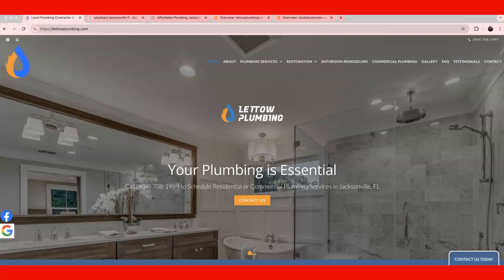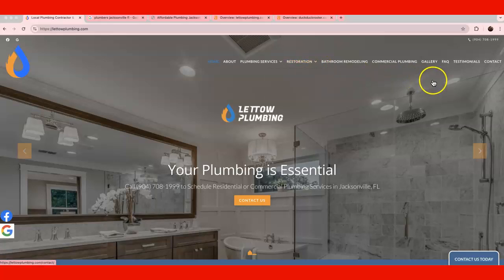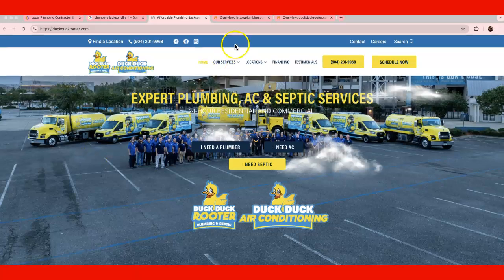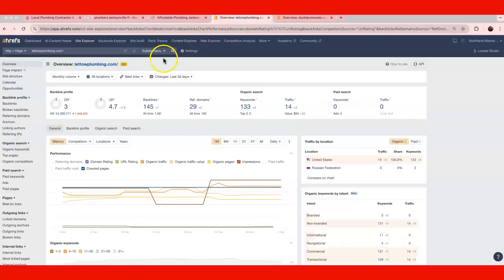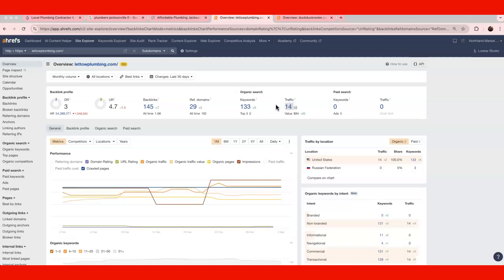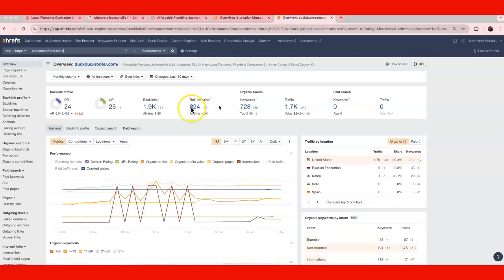Lettow Plumbing & restoration - jacksonville fl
showing chris from lettow plumbing and restoration located in jacksonville fl how to get more business online